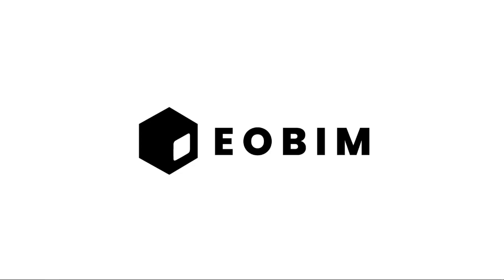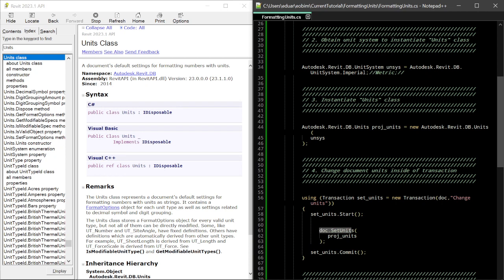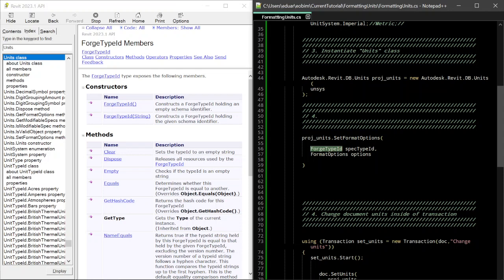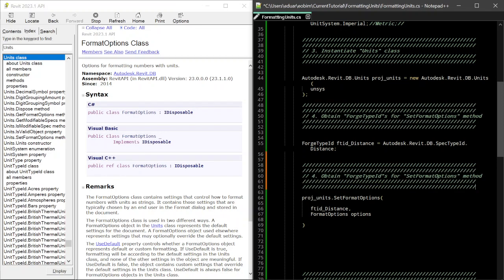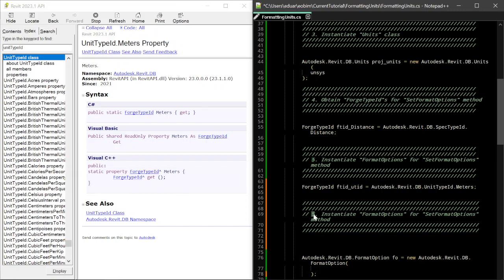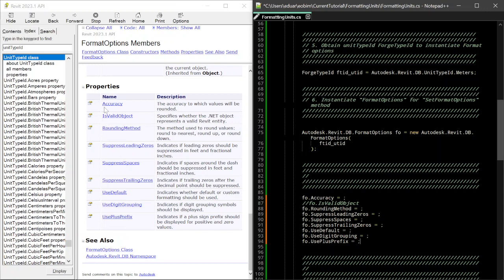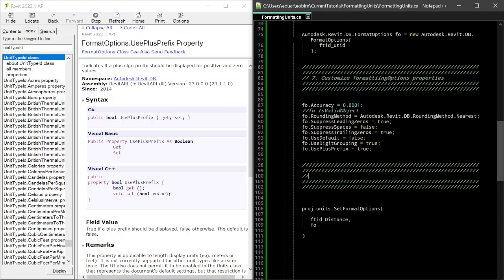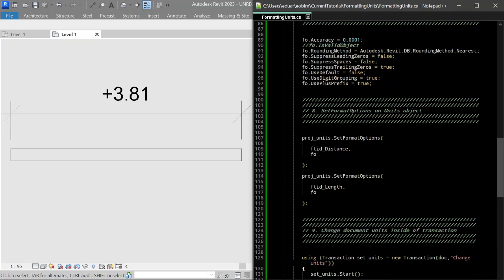Format Units Revit API using .NET CLI